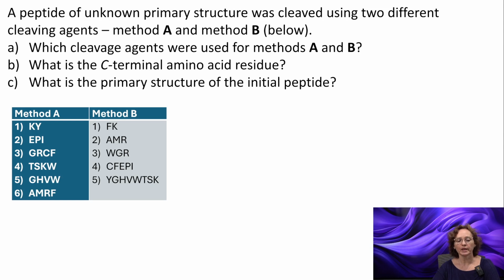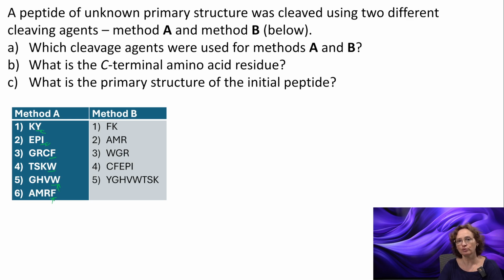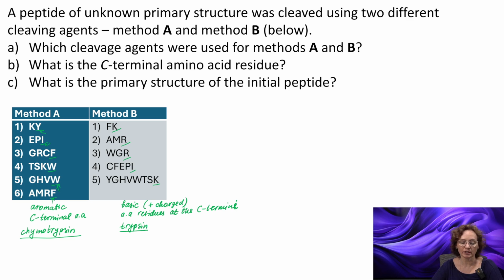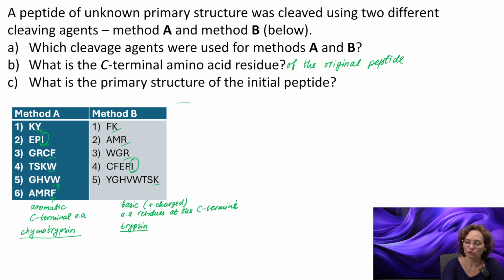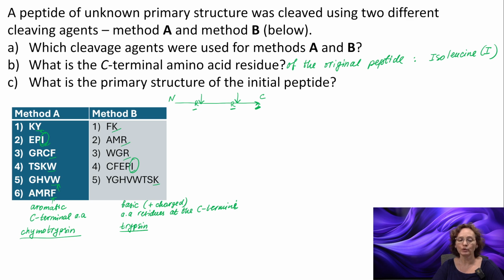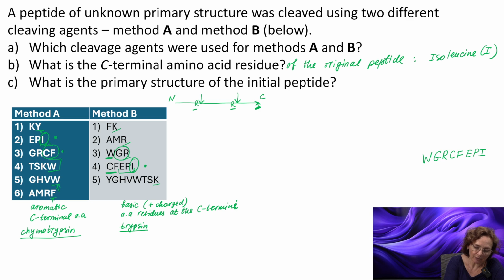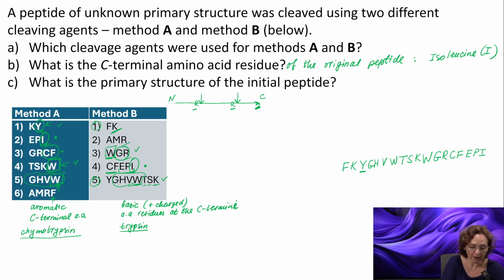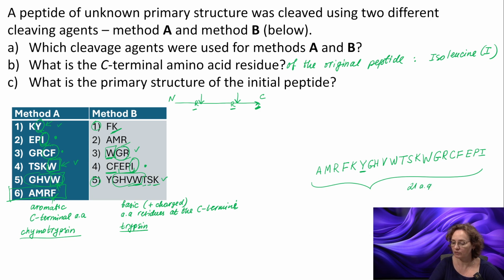Deduce the primary structure based on the sequences of peptide fragments